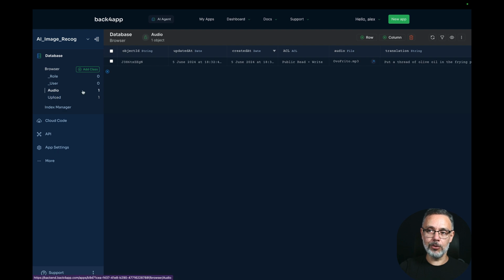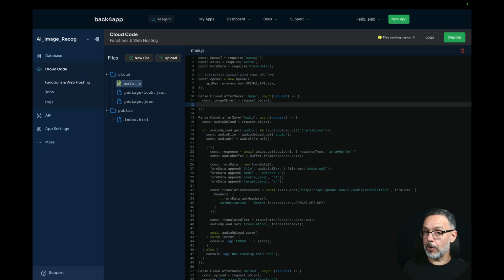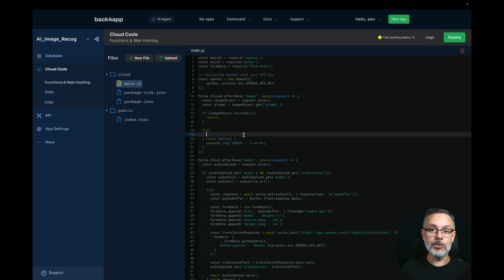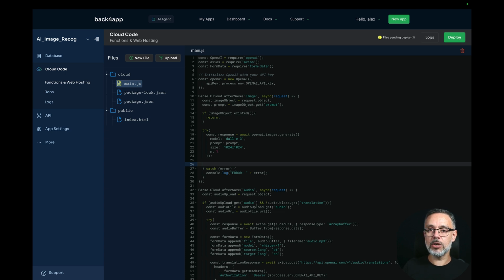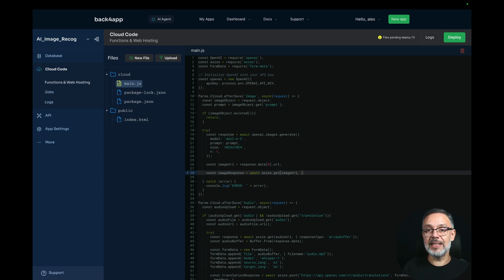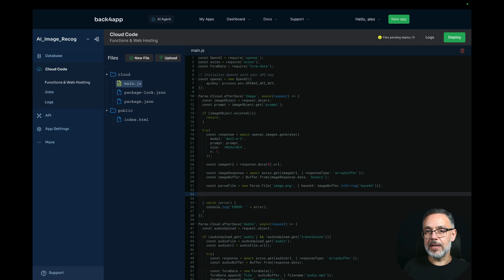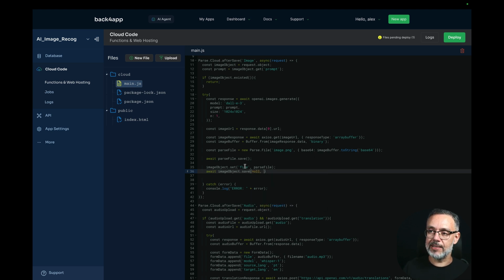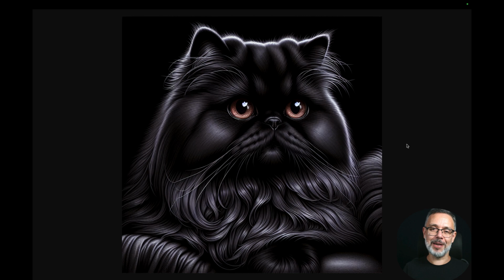Adding AI to Your App | Episode III: Generating Images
Welcome back to our Adding AI To Your App series! In today's episode, we'll dive into using ChatGPT to prompt and generate an image that will be saved into our @back4app backend-as-a-service. This step-by-step guide will help you integrate advanced AI capabilities into your app seamlessly.